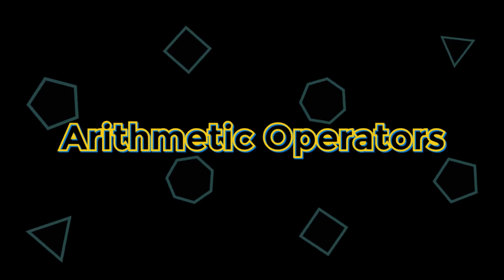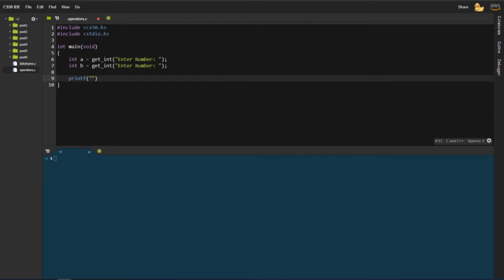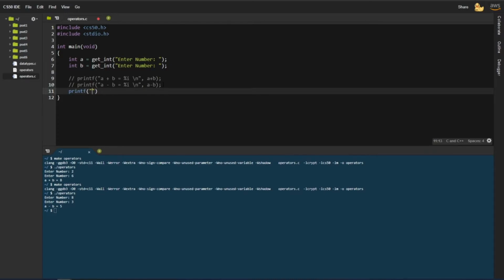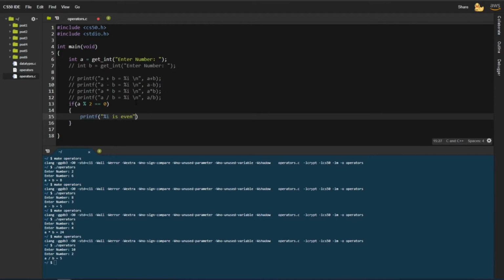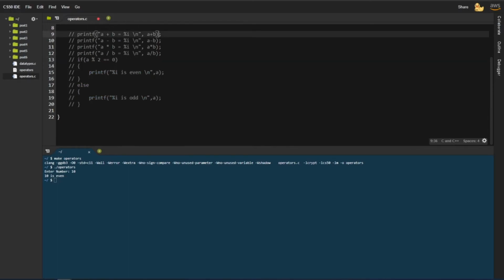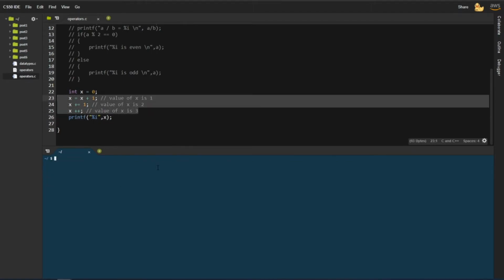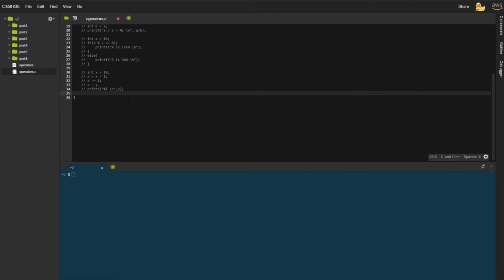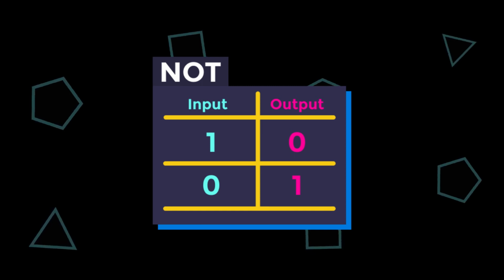Computer Science - Basic Operators In Programming